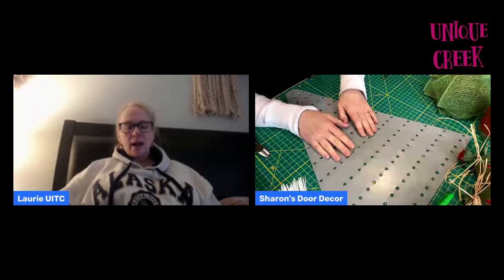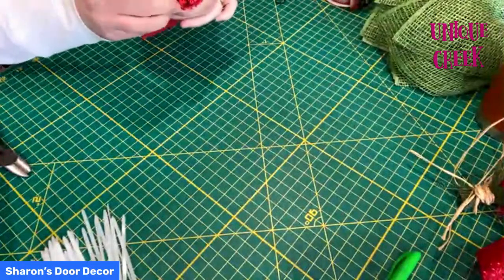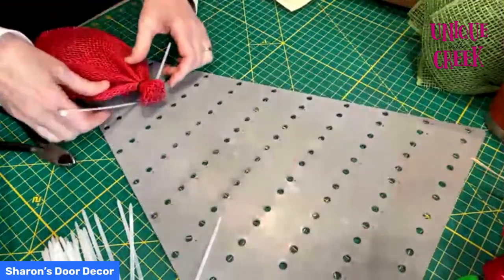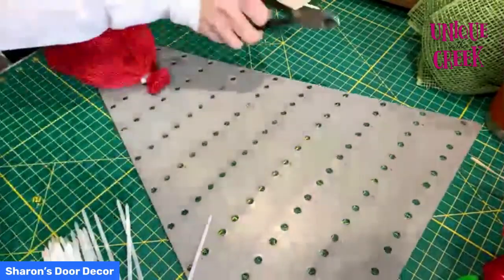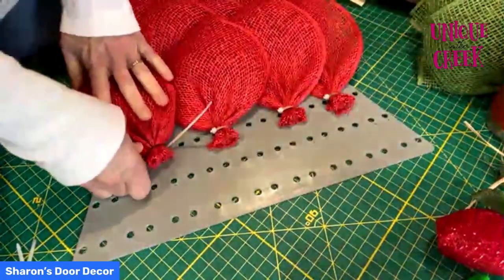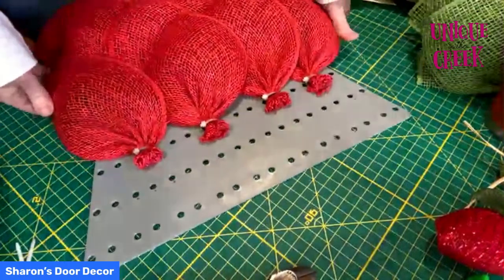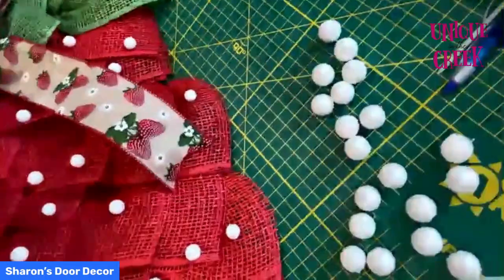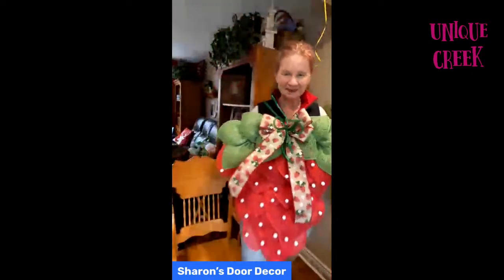DIY Easy Strawberry Deco Mesh Wreath on UITC Triangle Board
All videos on our channel are designed on and for use with a specific UITC™ Wreath Board. Beware of imitations, our videos and patterns are not designed to work with other products.

This video features Sharon Grady, a crafty entrepreneur and Team Unique Designer along with a Unique In The Creek™ Wreath Board. You can find Unique In The Creek™ Wreath Making Boards

**You can support Sharon AND save 5% on boards by using her -- to our shop and the code TEAMUNIQUE at the checkout.

Please also visit us on Facebook, Creekers are doing amazing things with our Wreath Boards, connect with our creative community

Thanks so much for supporting our YouTube channel! Happy Wreathing!